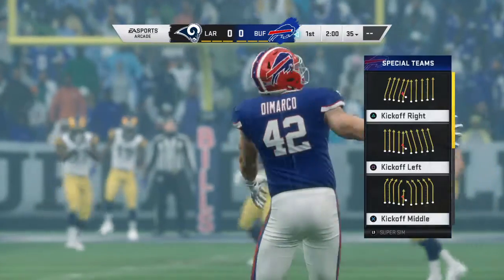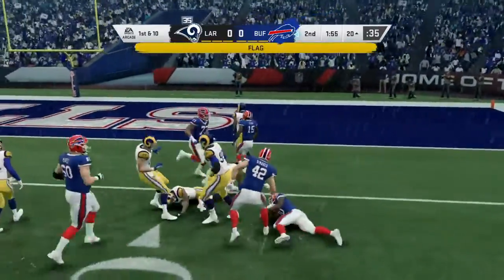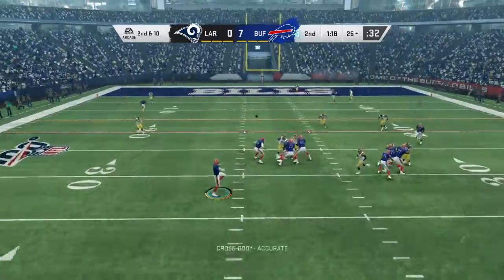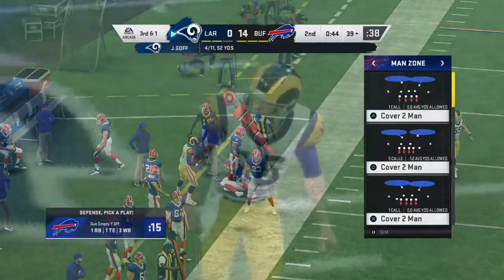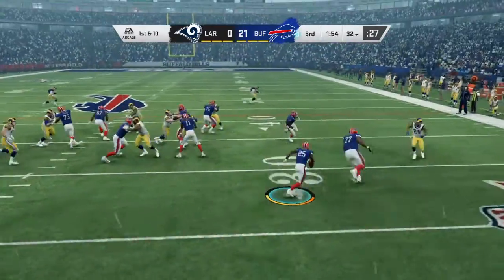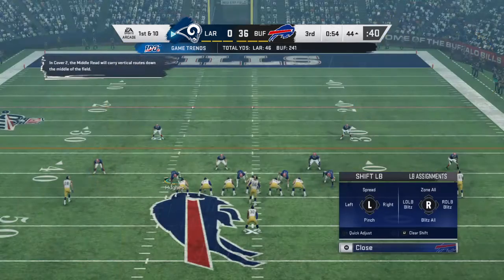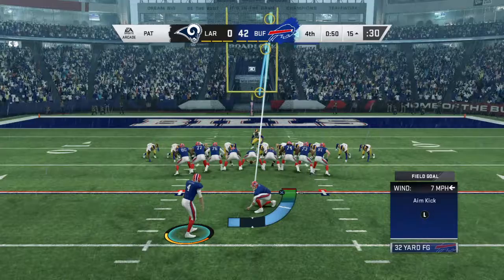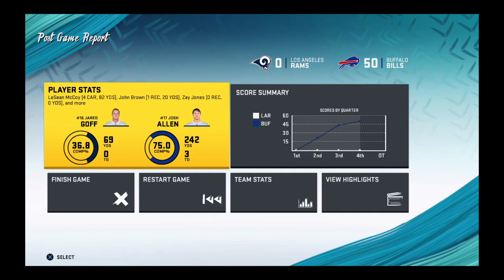Rams VS Bills Madden 20 I WIN